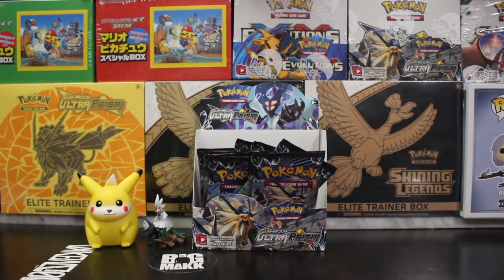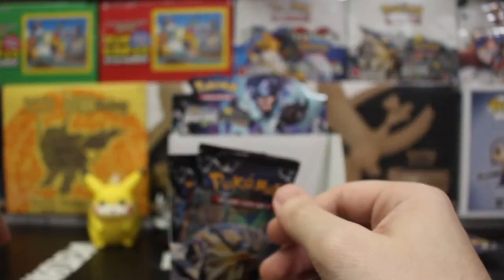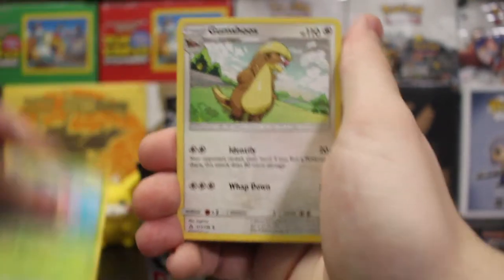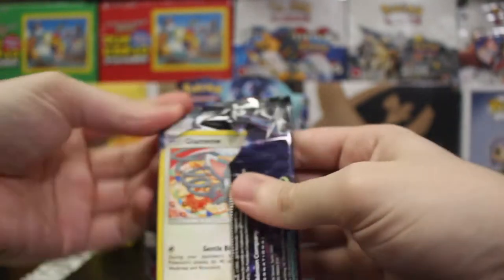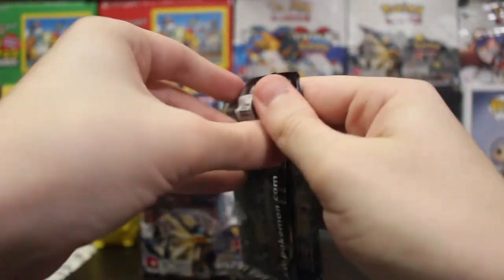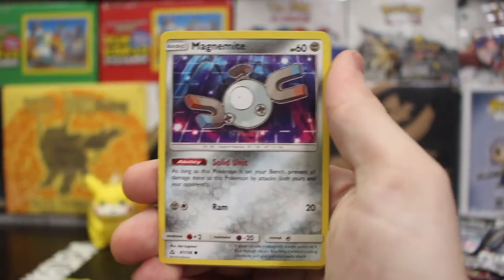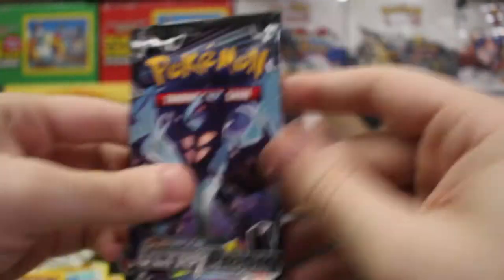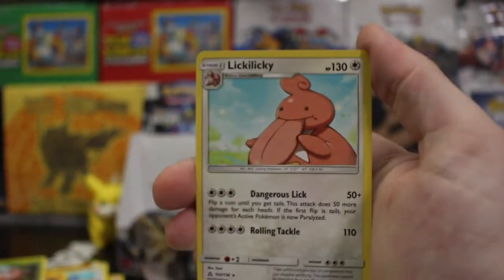Where Art Thou Cynthia!? Part 8!! Pokemon Ultra Prism is KILLING ME!!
Welcome back to the Quad you LITERALLY already know whats good

We're STILL hunting down the Full Art BAE other known as Cynthia
in our 2nd on going hunt for series using Pokemons newest set Ultra Prism
Join me in part 8 as we continue the LONGEST search EVER through pokemon's newest set Ultra Prism for what is seeming impossible

Will Pokemon Ultra Prism pull through for us yet again or are we gonna be stuck with the ultra prism green code curse

SMASH THAT LIKE BUTTON  FOR THE BAE CYNTHIA!

Check out some of my other Awesome Videos!!

Where Are You Hyper Rare Charizard Series

Pulling the GOLD Solgaleo & GOLD Lunala cards from Ultra Prism